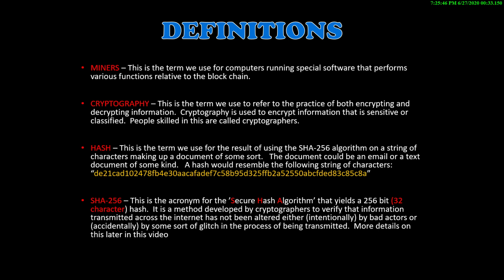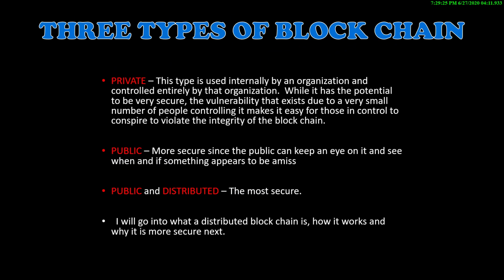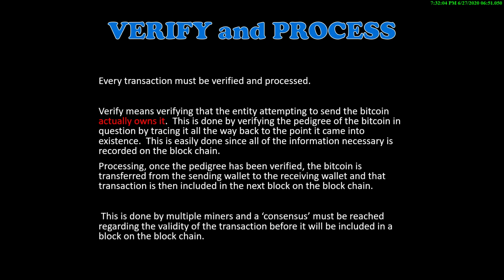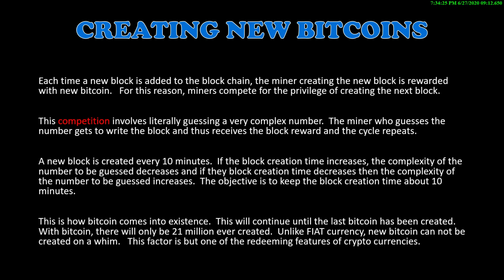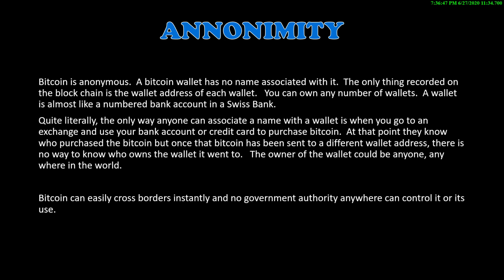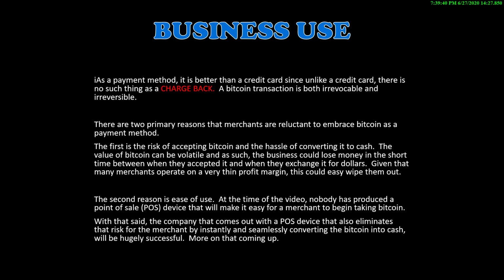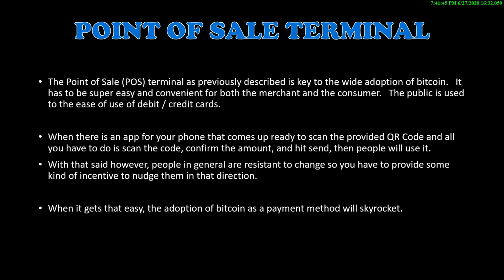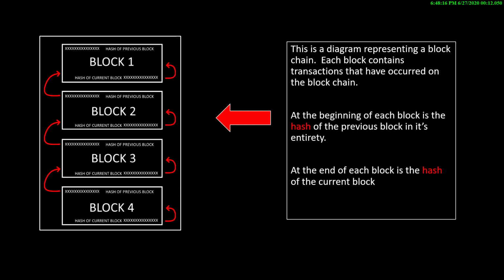What are crypto currencies: Crypto Currency 101: A primer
What are crypto currencies:  Crypto Currency 101:  A primer: This will go over the basics of crypto currencies starting with what a block chain is and how it works.